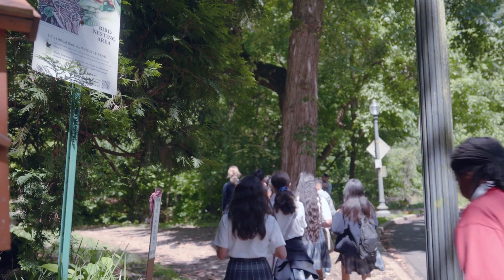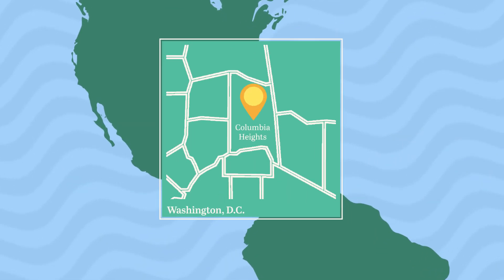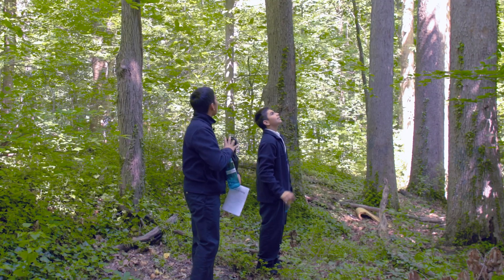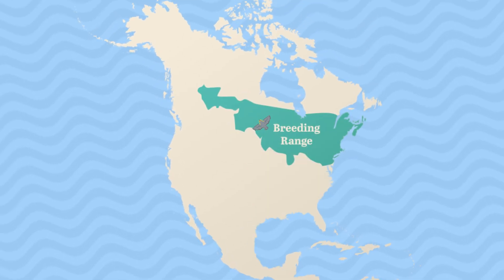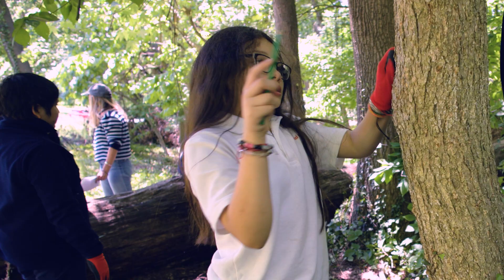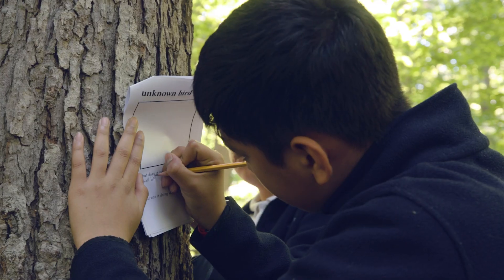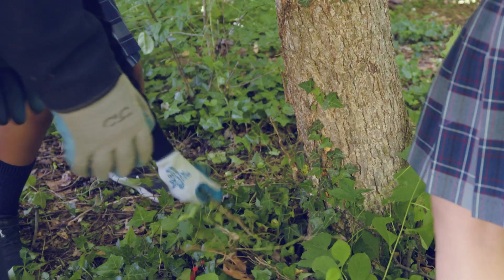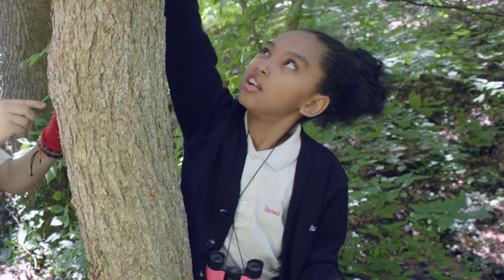DC Students Are Working to Help Migratory Birds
Billions of birds head north out of Central and South America making epic journeys to find safety and refuge in the Arctic and Boreal Forest of Canada each year. Other species traveling north don’t travel quite as far, taking up residence in forests, meadows, backyards, and parks across the US during the warmer months. Regardless of their final destination, these migratory birds make epic trips across the hemisphere, stopping at critical locations along the way.

Students at Sacred Heart School in Washington DC are helping to protect important habitat for these birds, while learning about migration and making their own connections to far away places where their families are from.